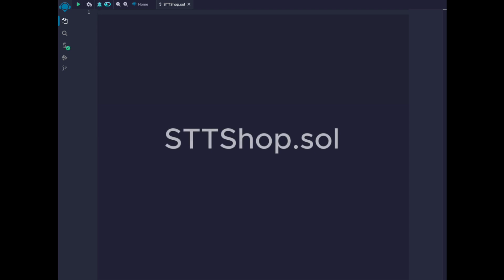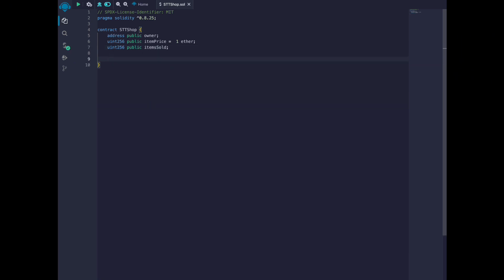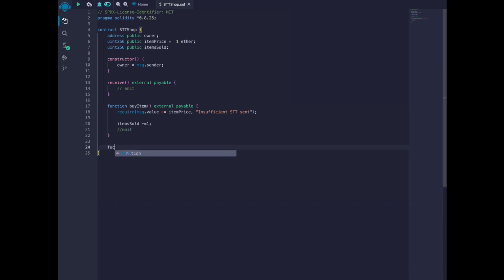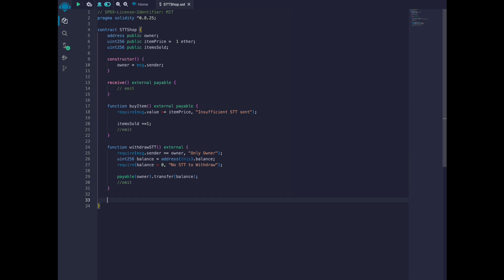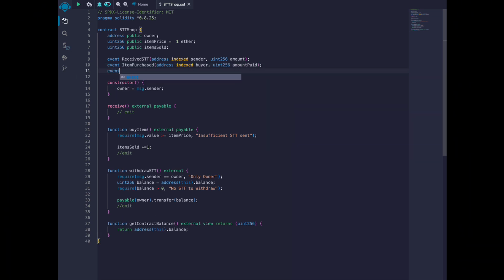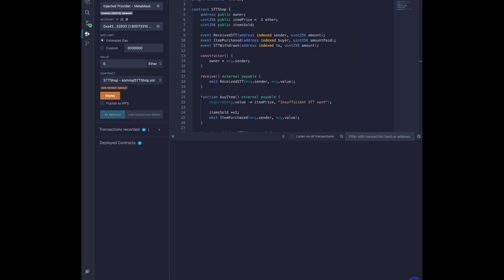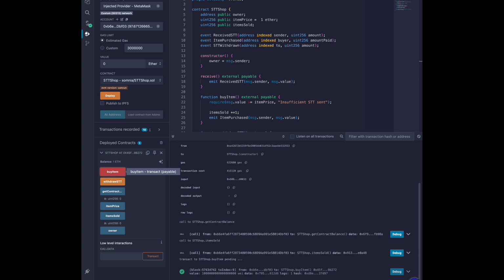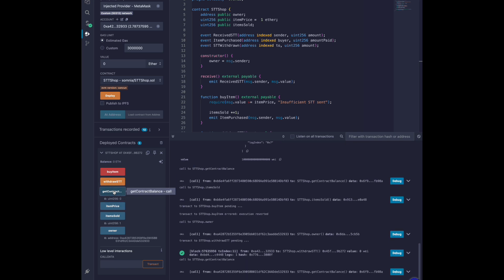How to Use Native STT on Somnia:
Welcome to the Somnia Developer Education Series: Somnia 101

In this video, you’ll learn how to build and interact with a smart contract that uses native STT tokens on the Somnia network. From writing the contract in Solidity to deploying it with MetaMask and testing core functions like buyItem, withdraw, and getBalance, we guide you through everything step-by-step.

What you’ll learn:
 • Writing a smart contract that accepts native STT payments
 • Implementing key functions: receive, buyItem, withdrawST, and view balance
 • Emitting events for onchain interactions
 • Deploying your contract on Somnia with MetaMask
 • How STT differs from ERC20 tokens (no approve, no transferFrom required)

Useful for: Developers building real-time dApps on Somnia

Got questions? Drop them in the comments or ask in our Discord dev channel. We’re here to help.